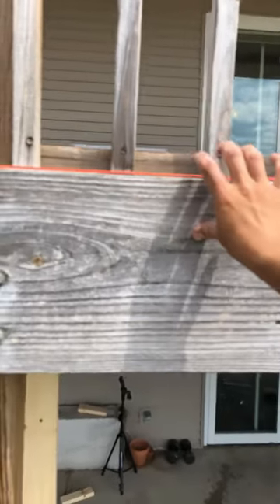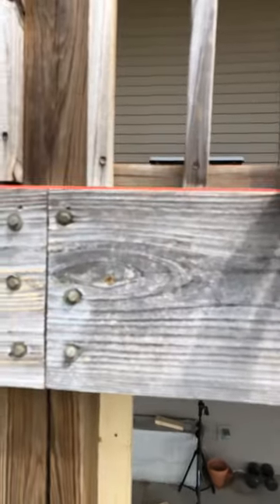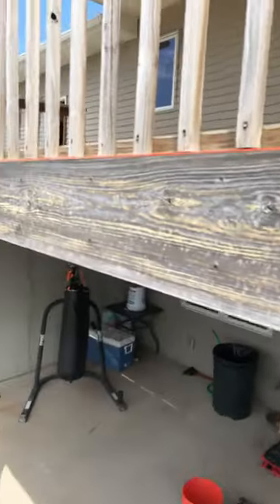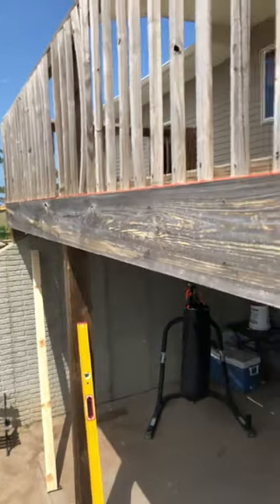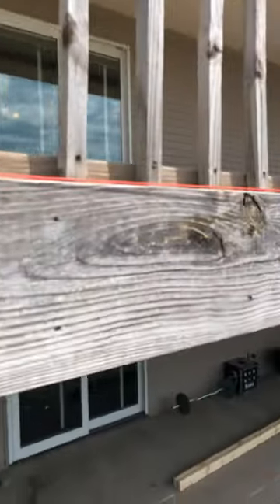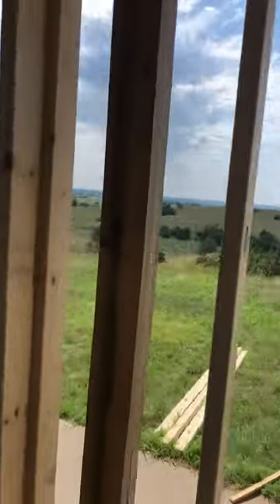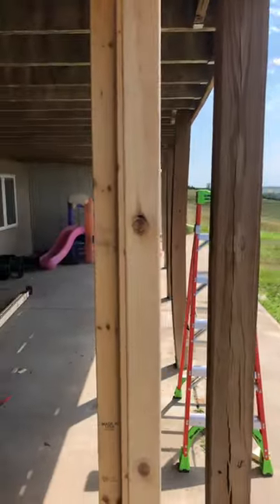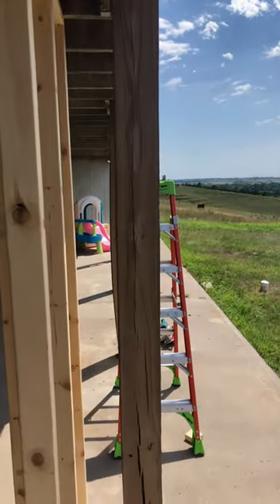Replacing load bearing post